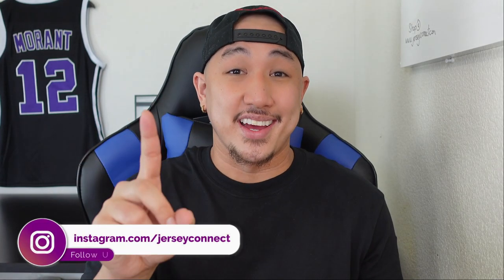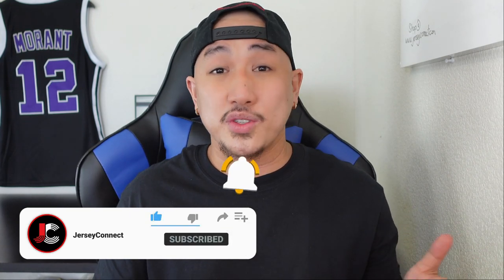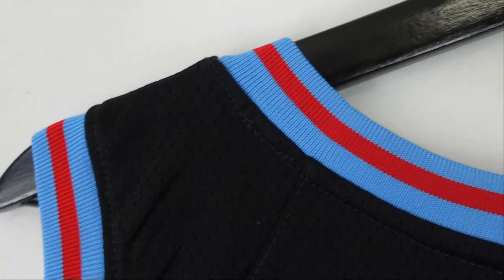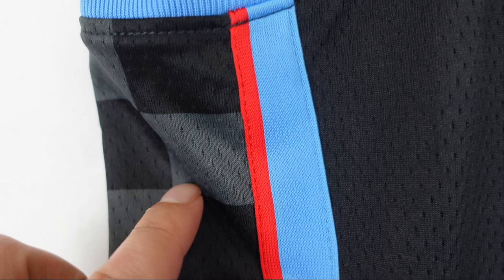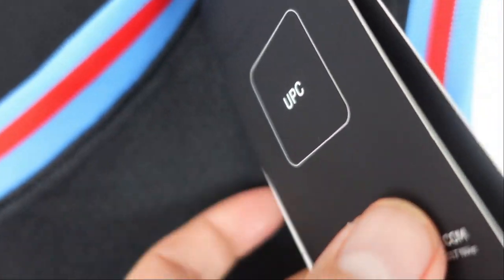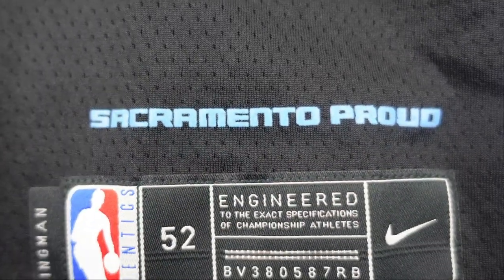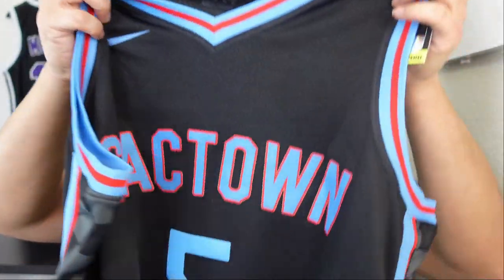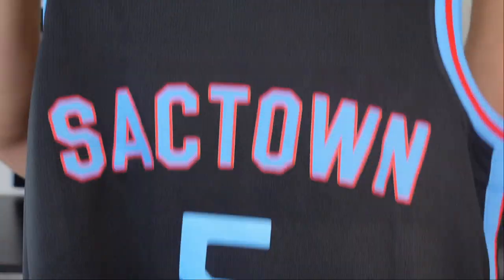UNBOXING: De'Aaron Fox Sacramento Kings Nike Swingman NBA Jersey | City Edition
We take a closer look at the De'Aaron Fox Sacramento Kings Nike Swingman NBA Jersey (City Edition).  Purchased for $110 at Fanatics.com